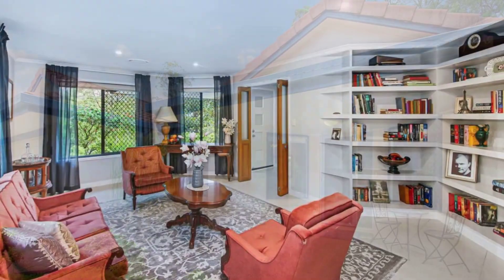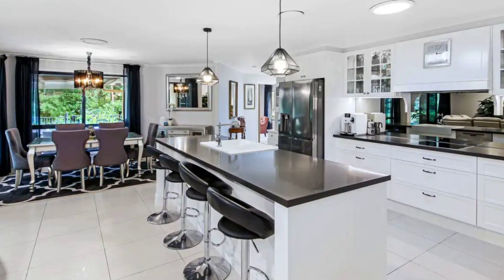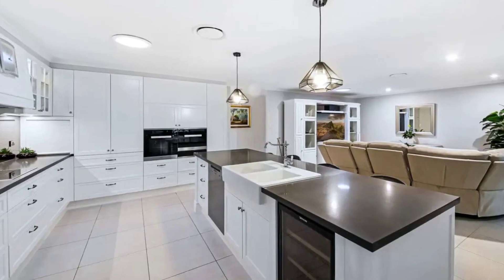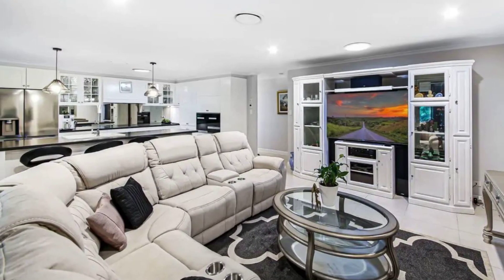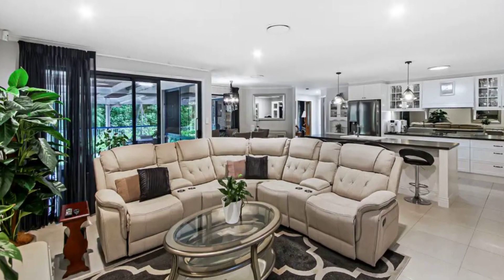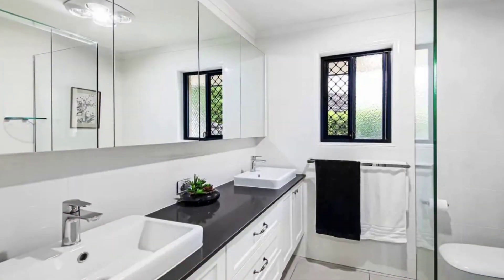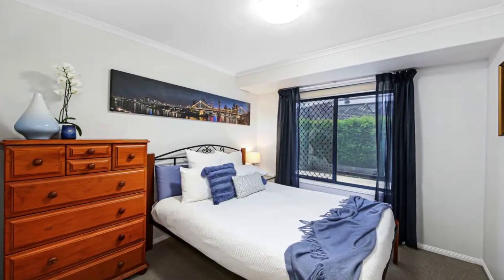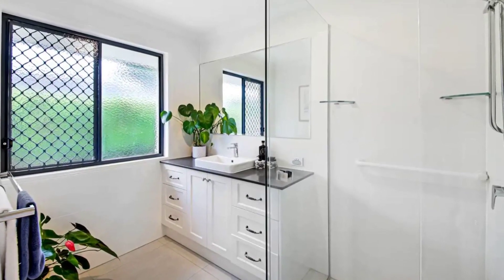8 Samuel Place , Mooloolah Valley, QLD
Nestled in the heart of Mooloolah Valley, this 4 bedroom, 2 bathroom home sits proudly on a 3078 sqm block. The open floor plan seamlessly connects the living room to the hamptons style kitchen, with a generous sized formal lounge room close by.  The home is complete with an impressive master suite and access to a shed, outdoor patio and fully fenced backyard.

8 Samuel Place is a stunning residence that offers the perfect blend of modern comfort and natural serenity.